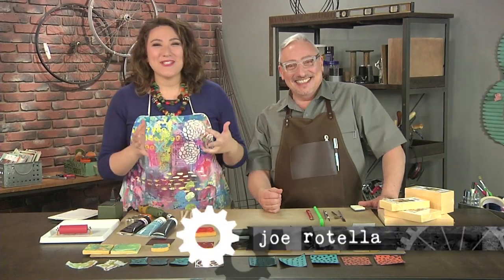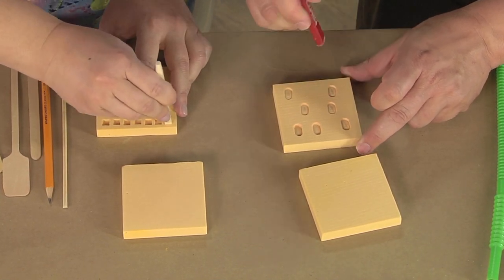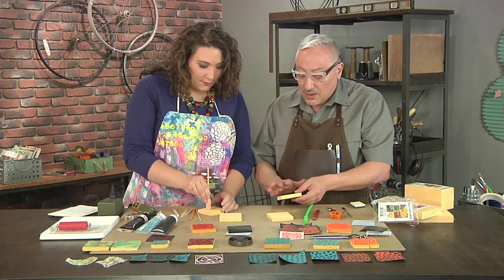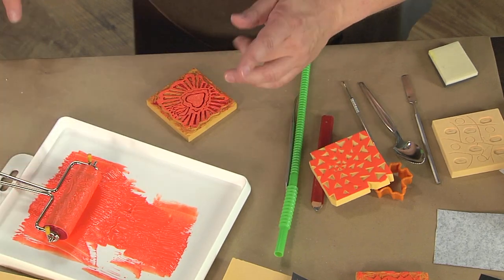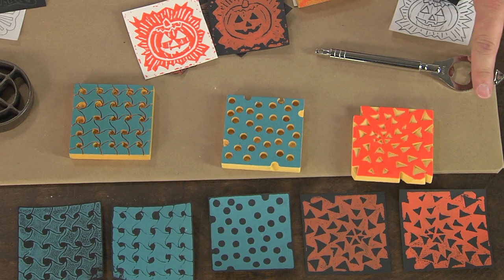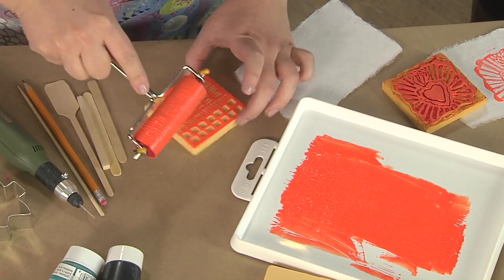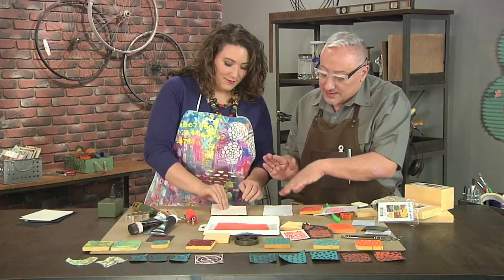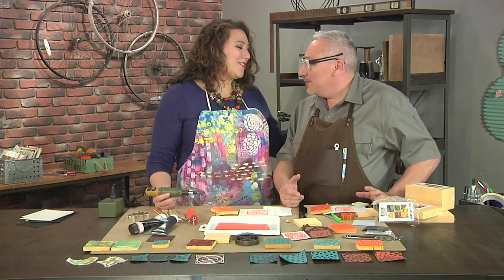Make stamps from foam on Make It Artsy with Joe Rotella (104-3)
Joe Rotella manufactures his own stamps from foam. From mixed media to metalsmithing, using tools from saws to sewing machine, and materials from paper to wood; today’s creative “makers join Make It Artsy host Julie Fei Fan Balzer and unleash a new look for crafting with a touch of industrial style.